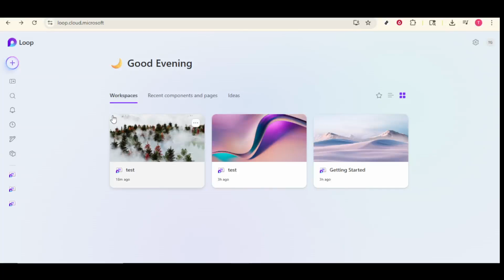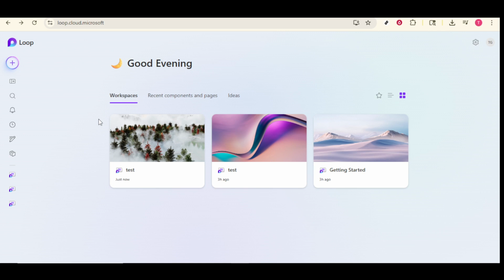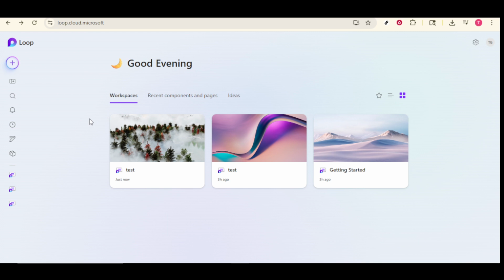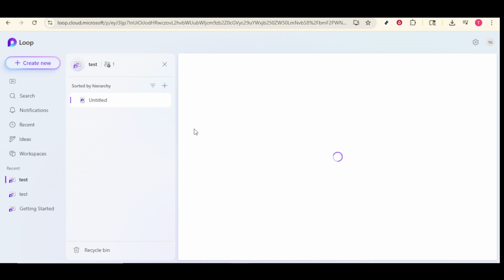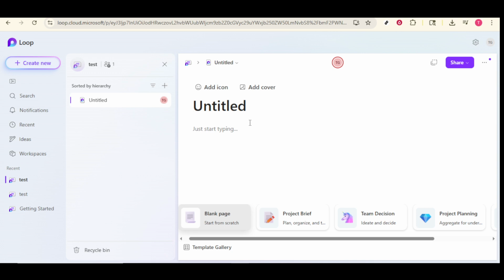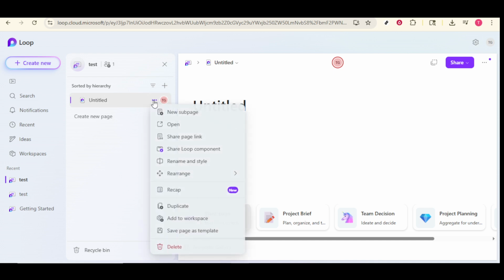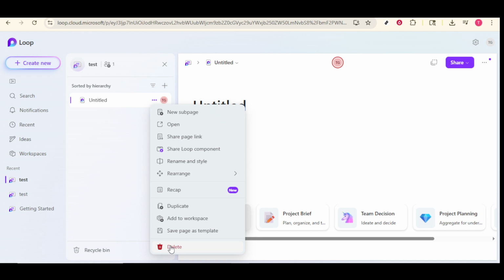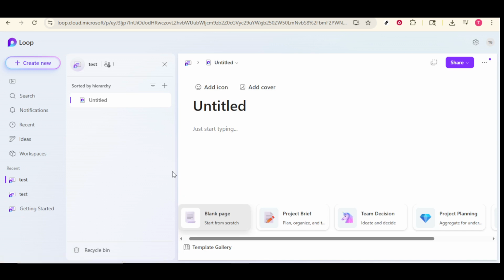How To Delete A Workspace in Microsoft Loop